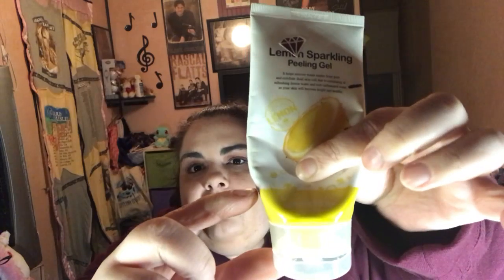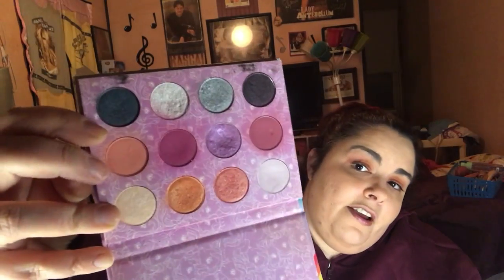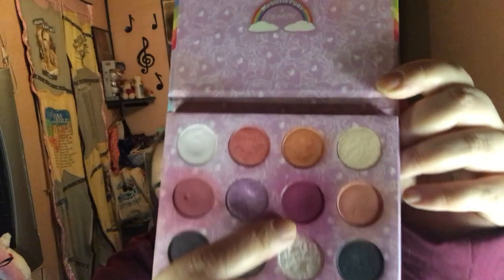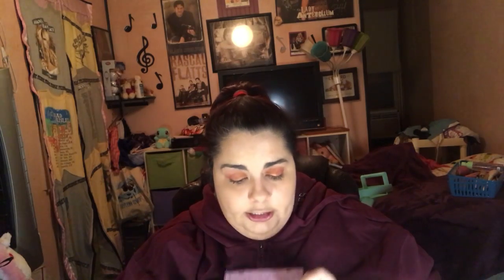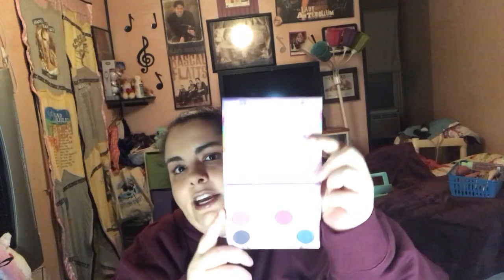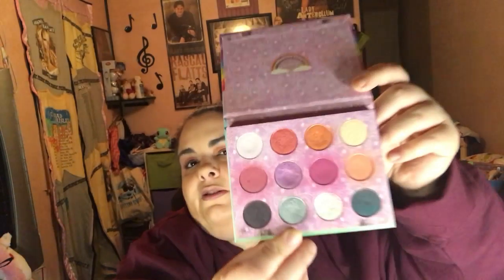Finale of A to Z Project Pan